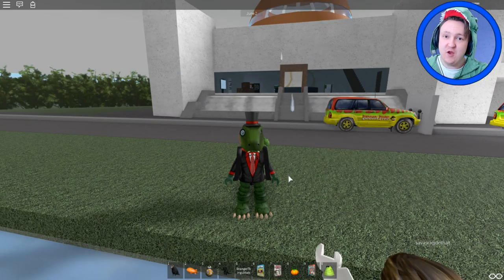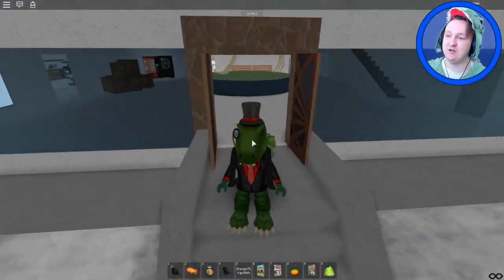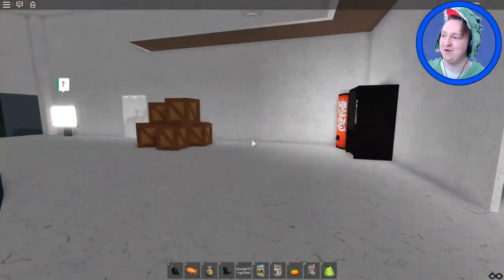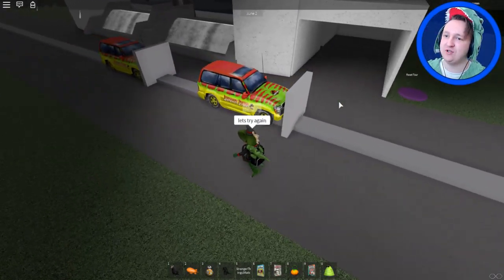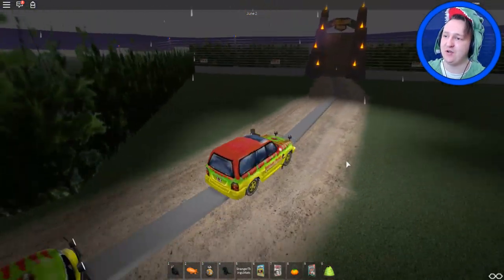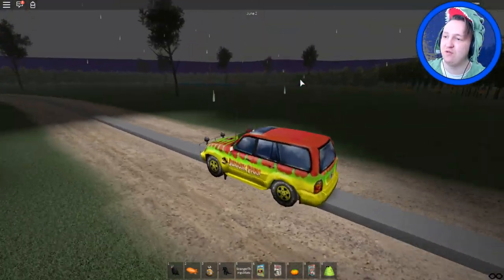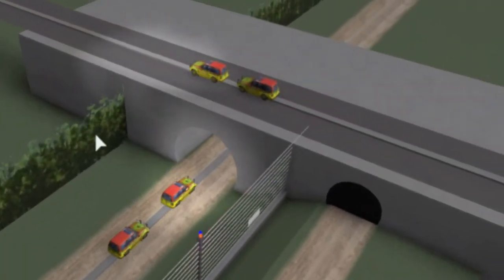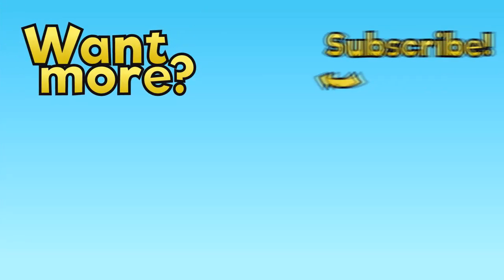Car Ride!! - Jurassic World Dino Park Ep.1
Some say savasciejderha8 is still riding that car to this day..

'Happy Victory'

'REACH'

∘∘∘∘∘∘∘∘∘∘∘∘∘∘∘∘-Tags & Keywords-∘∘∘∘∘∘∘∘∘∘∘∘∘∘∘∘

roblox jurassic world, roblox jurassic park, jurassic park cruiser, dino car ride, roblox dinosaurs, jurassic world dominion, jurassic world fallen kingdom, jurassic cars, dinosaur cars

△⚪✕◻ Game on!